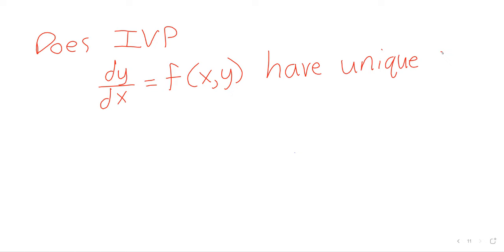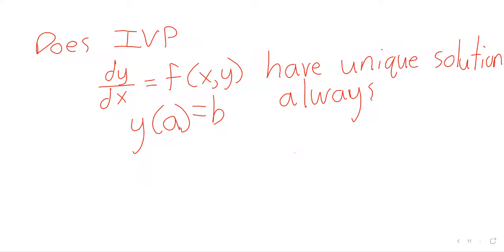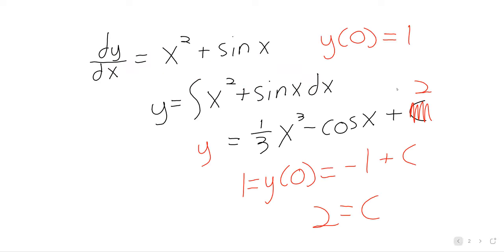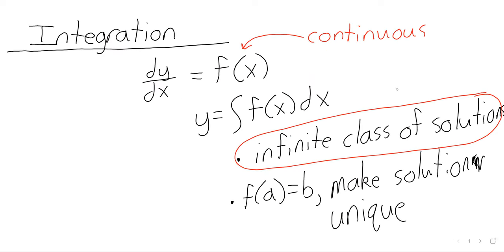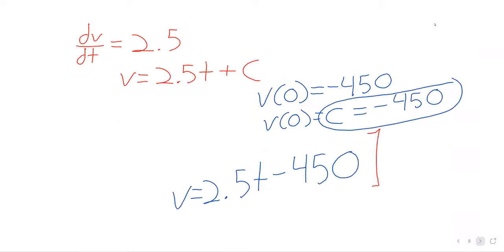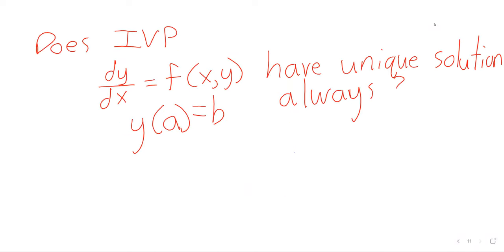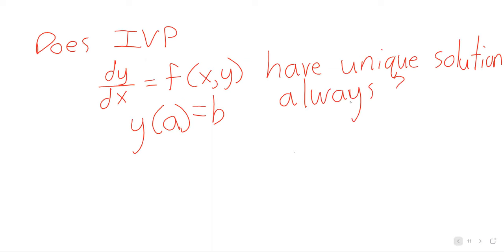2023 DE Week 1 Day 2 Section 1 3 partial